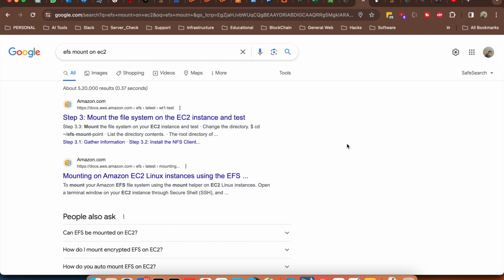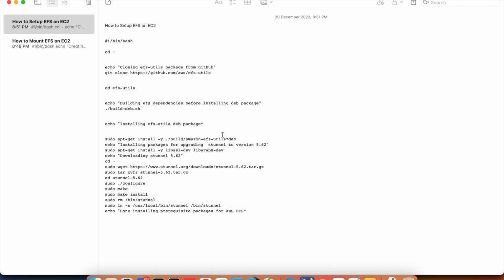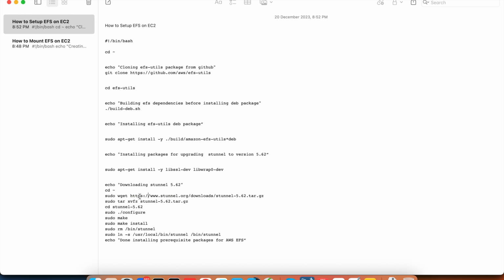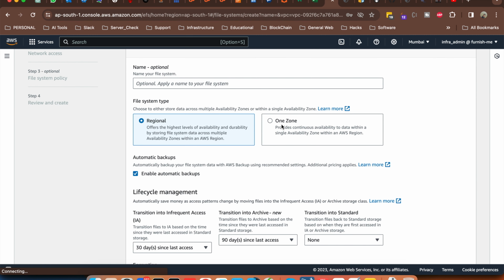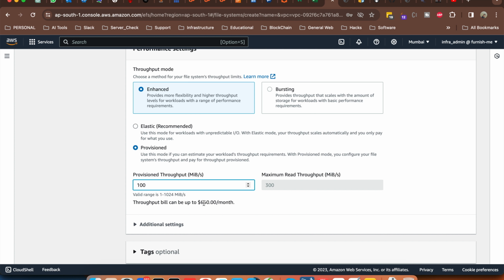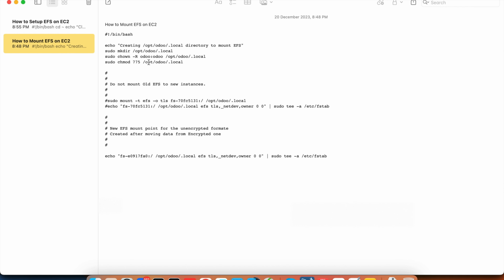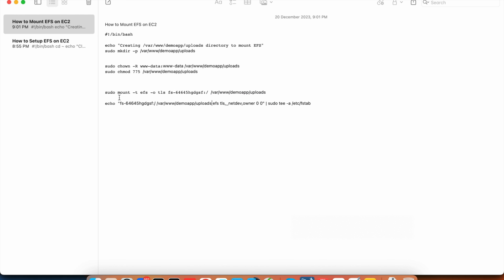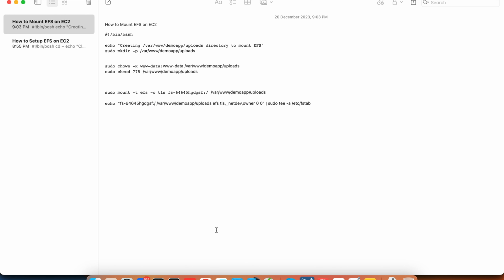How to Create, Mount, and Configure Amazon EFS File System - Step-by-Step Tutorial.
How to do  creation, mounting & settings of Amazon EFS file system.

Where you can find us.🚀 In this step-by-step tutorial, learn how to set up an Amazon Elastic File System (EFS) from scratch! 🚀

📋 **Video Outline:**
00:00 - Introduction
- Understand the importance of Amazon EFS and its use cases.

01:20 - Creating an EFS File System
- Walkthrough the AWS Management Console to create your EFS file system.
- Choose your preferred settings, including VPC, Availability Zones, and Performance mode.
- Optional: Configure Access Points for controlled access.

04:45 - Mounting EFS to EC2 Instances
- Access your EC2 instances on the AWS Console.
- Learn how to mount the EFS file system to your EC2 instances.
- Install the necessary NFS client and create the mount point.

08:15 - Testing the Mount
- Verify the successful mount by creating a test file on your EC2 instance.
- Check if the file appears in the EFS console.

10:00 - Additional Settings
- Explore security group adjustments for your EFS.
- Set up CloudWatch alarms for monitoring performance.

12:30 - Conclusion
- Summarize the key steps covered in the tutorial.

📌 **Commands Used:**
#!/bin/bash
cd ~
echo "Cloning efs-utils package from github"
cd efs-utils
echo "Building efs dependencies before installing deb package"
./build-deb.sh
echo "Installing efs-utils deb package”
sudo apt-get install -y ./build/amazon-efs-utils*deb
echo "Installing packages for upgrading  stunnel to version 5.62”
sudo apt-get install -y libssl-dev libwrap0-dev
echo "Downloading stunnel 5.71"
cd ~
sudo tar xvfz stunnel-5.71.tar.gz
cd stunnel-5.71
sudo ./configure
sudo make
sudo make install
sudo rm /bin/stunnel
sudo ln -s /usr/local/bin/stunnel /bin/stunnel
echo "Done installing prerequisite packages for AWS EFS”

echo "Creating /var/www/demoapp/uploads directory to mount EFS"
sudo mkdir -p /var/www/demoapp/uploads
sudo chown -R www-data:www-data /var/www/demoapp/uploads
sudo chmod 775 /var/www/demoapp/uploads
sudo mount -t efs -o tls fs-64645hgdgsf:/ /var/www/demoapp/uploads
echo "fs-64645hgdgsf:/ /var/www/demoapp/uploads efs tls,_netdev,owner 0 0" | sudo tee -a /etc/fstab